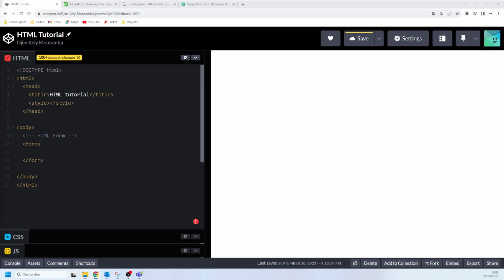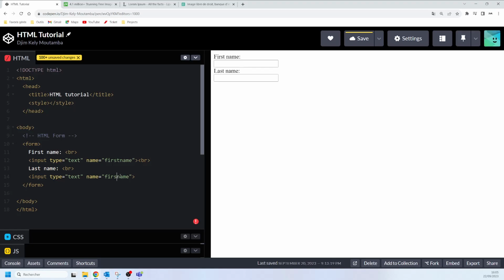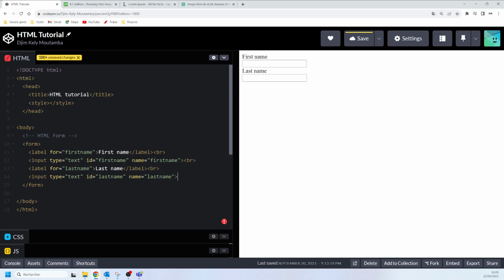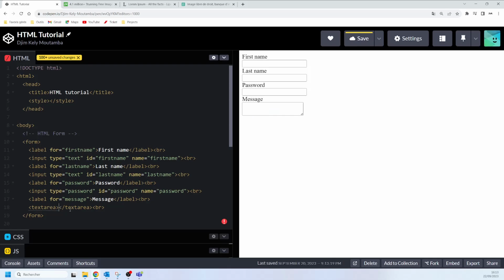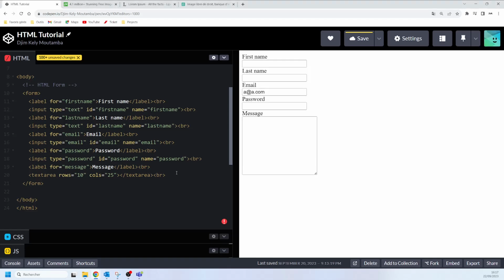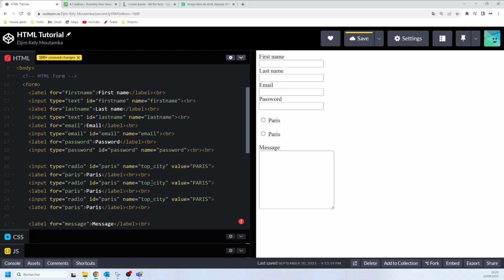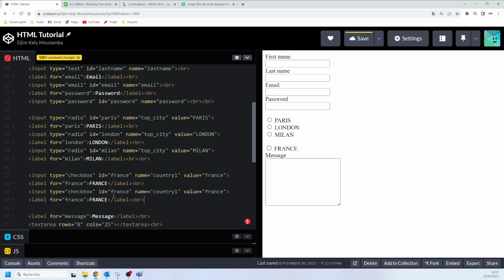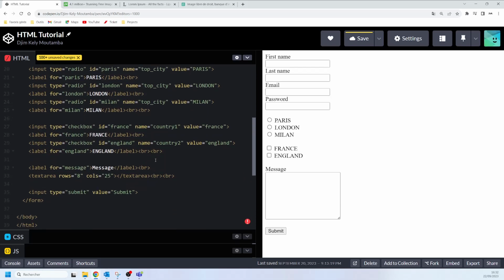HTML Tutorial #22 - HTML Form Element | textfield, email, password, radio button, checkbox, textarea